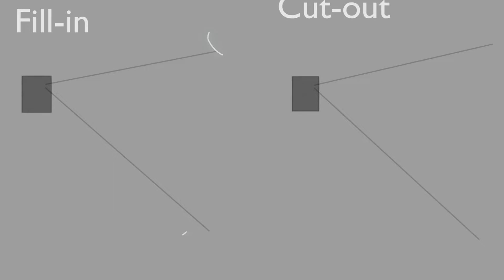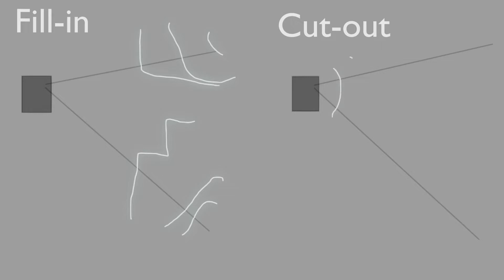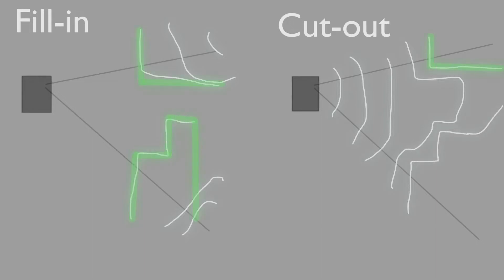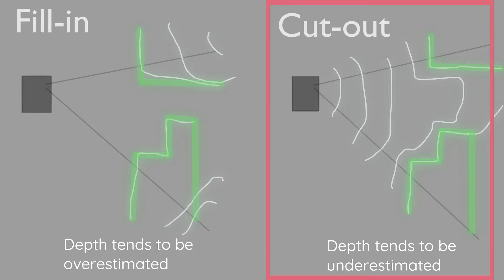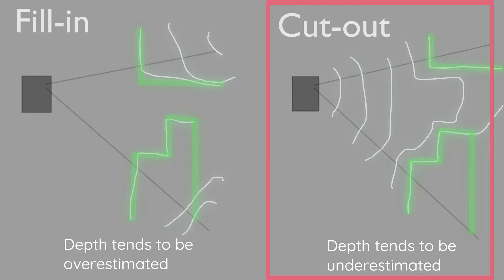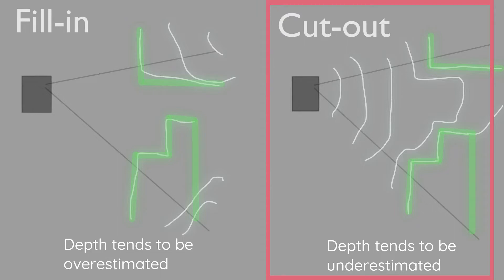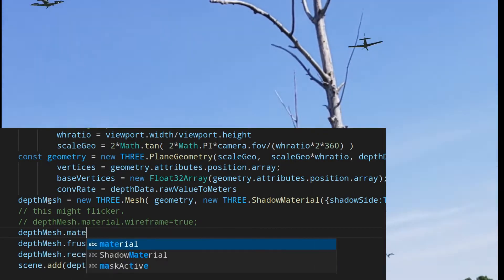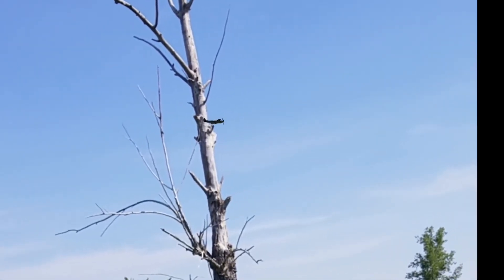Easier Occlusion in webxr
A messier but easier way to do occlusion in webxr. This is a great way to do rough multi-object occlusion.